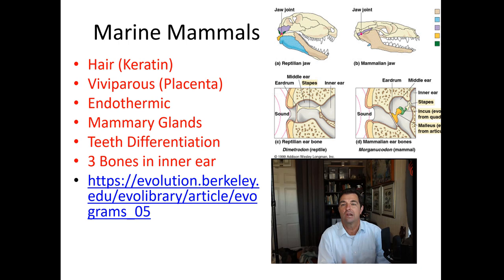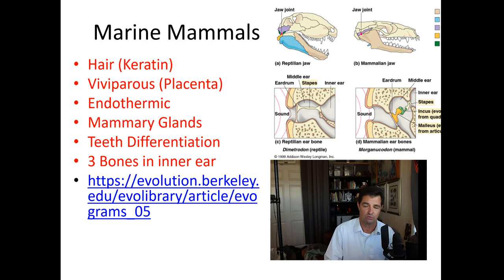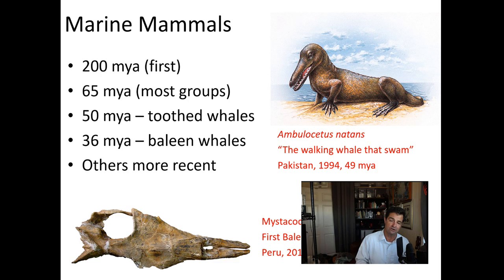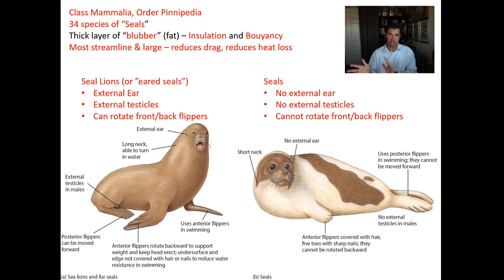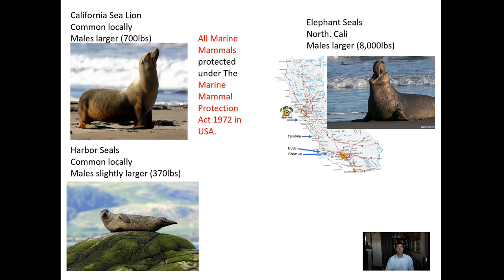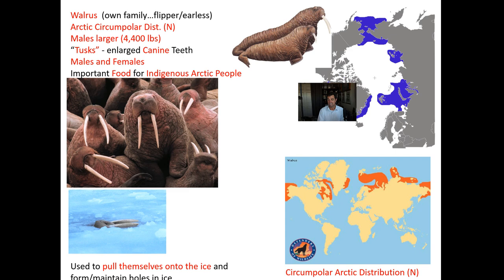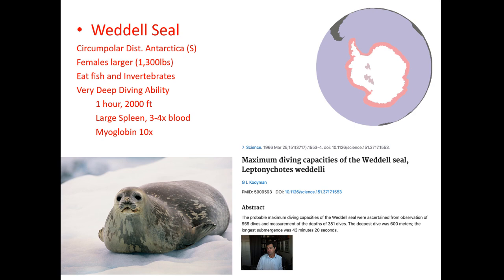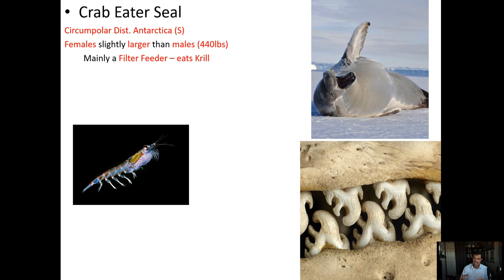Marine Mammals ia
This is lecture #1 on Marine Mammals covering an introduction through Pinnipeds.